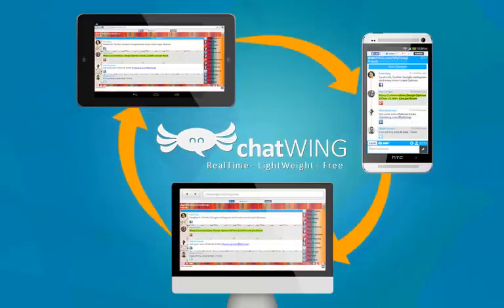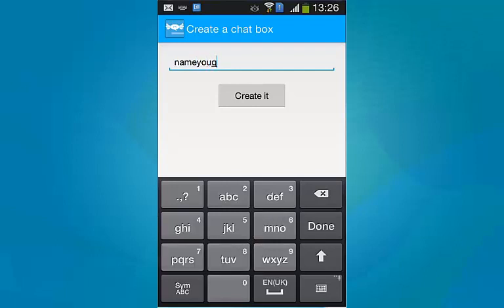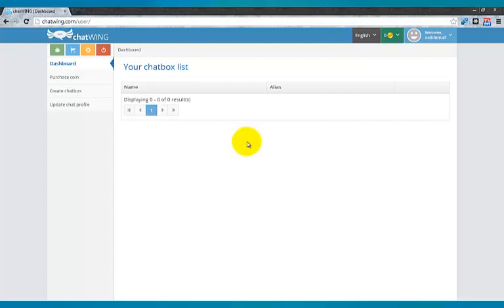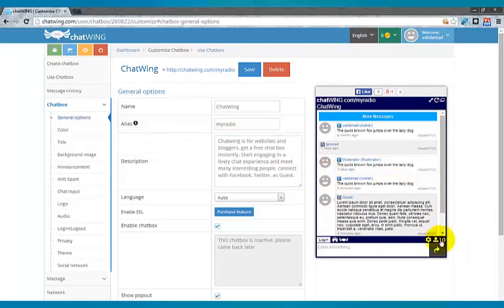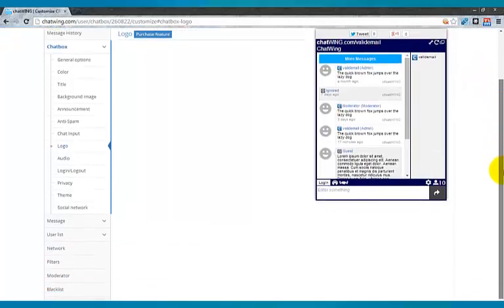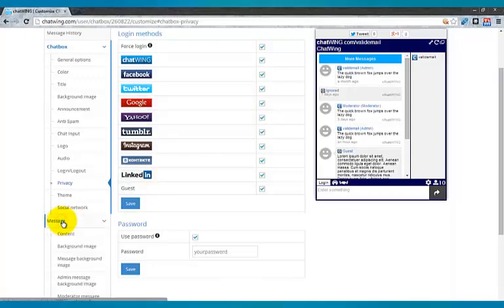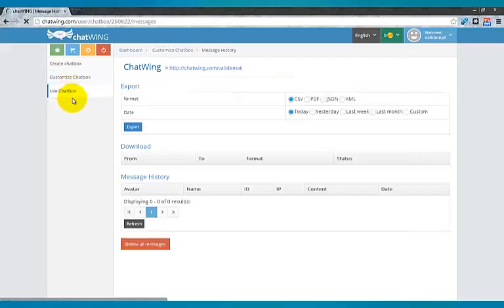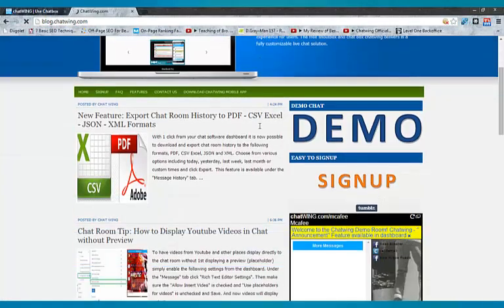Chatwing - Official 2014 Tutorial - How To Customize Your Chat Rooms Demo Features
Chatwing website and mobile app chat room software can be used on any mobile device, computer, browser, app. Cloud chat with Android app available in GooglePlay store. and find out more info on Chatwing's Blog @